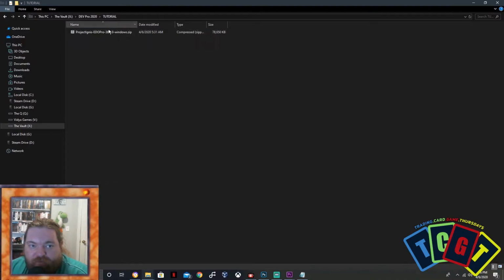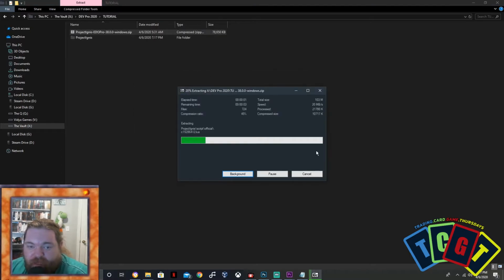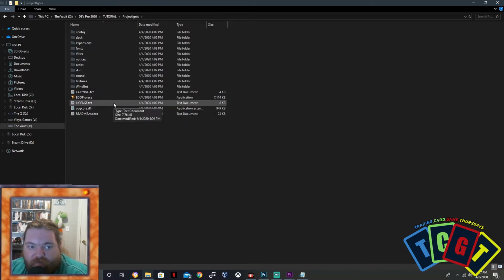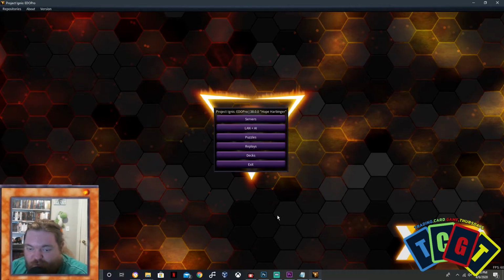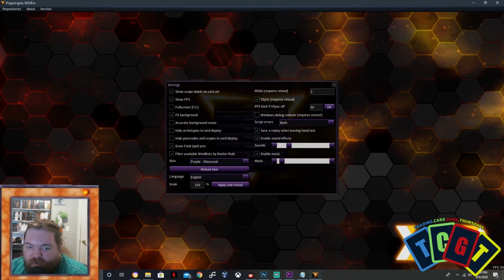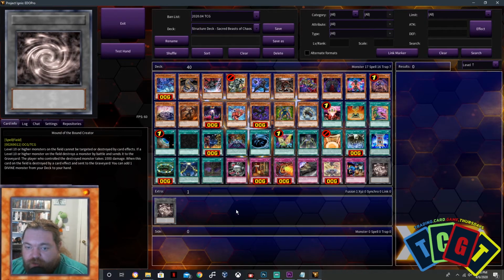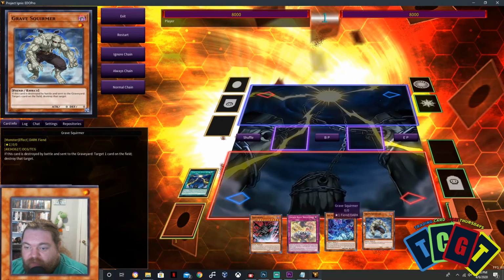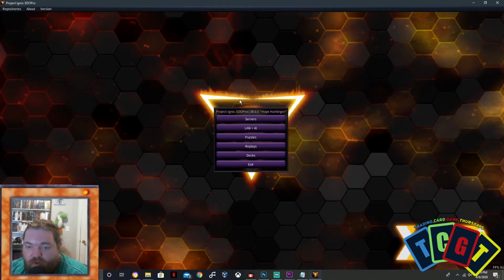How to Install EDO Pro (2020)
Leave your LIKE and sign up for the channel. Turn on the bell (🔔) so you do not miss any videos!